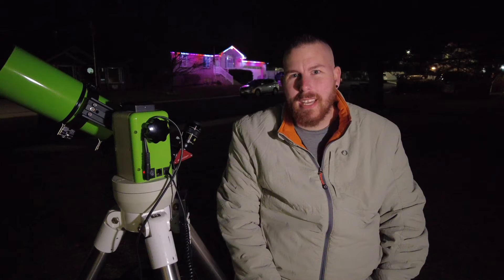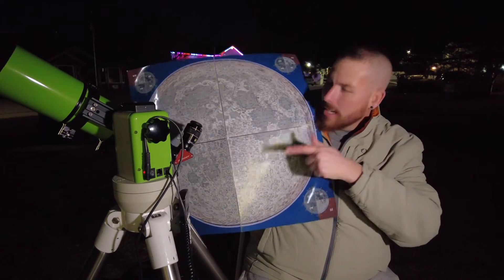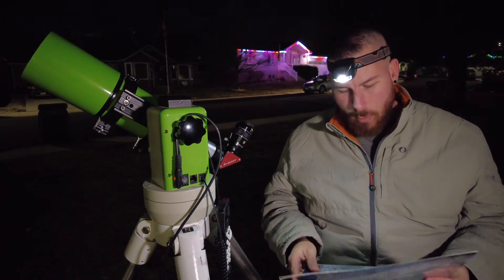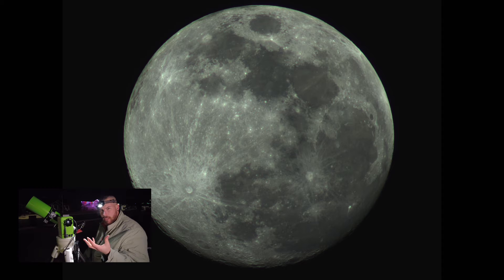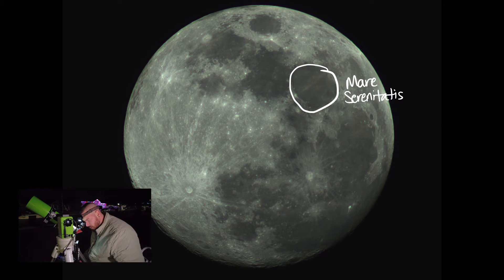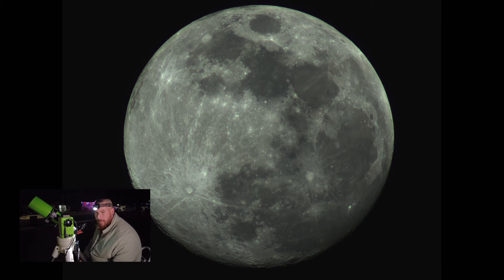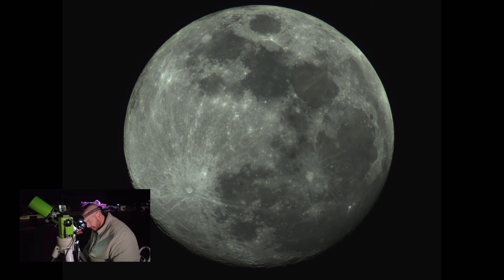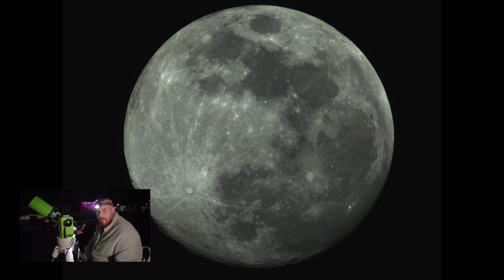FULL MOON: Observing the Lunar Landscape with Your Telescope!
Observing the full moon can be done with just about any telescope. The lunar landscape is filled with different craters, seas of harden lava, rays, mountain ranges and so much more. In this video we take a look through a small refractor at some of the brightest features that stand out during full moon and identify the craters on the very edge that we can see. Whether you own binoculars, a telescope or some serious instruments, the moon can be appreciated in many different ways. Check it out for yourself the next time you have a clear night and the moon is shining bright in the sky!